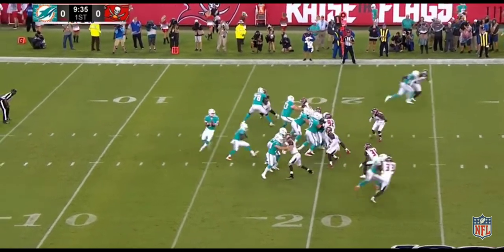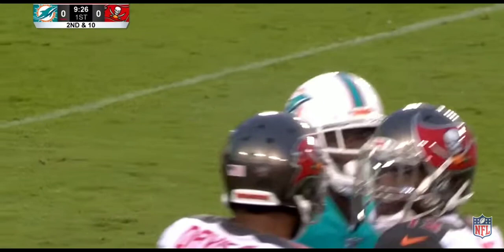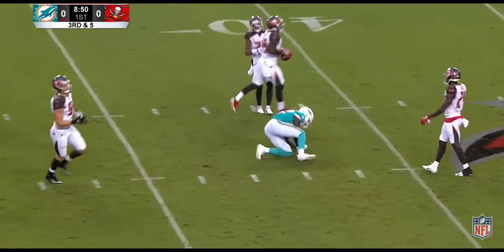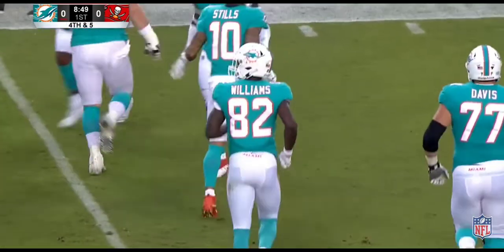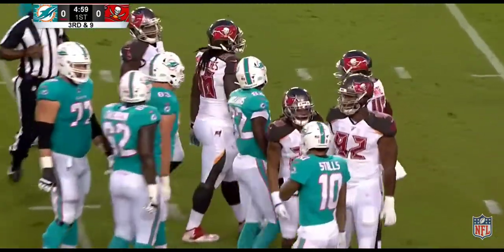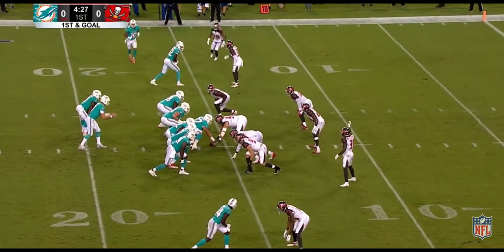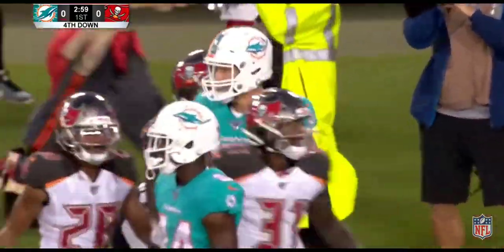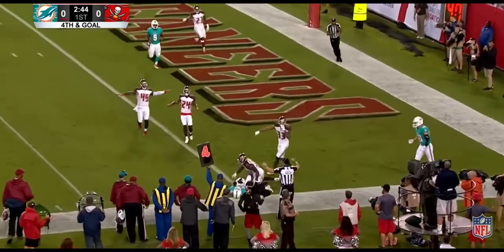In Honor Of Josh Rosen Starting... Here's a Drive From Preseason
Here is a deuve from josh Rosen's pretty good preseason
NFL on NFL Network